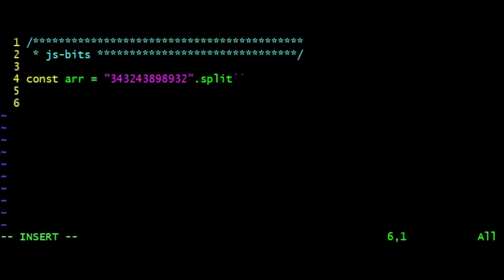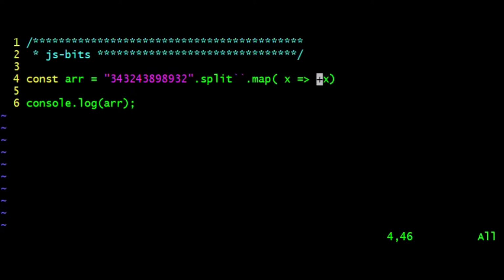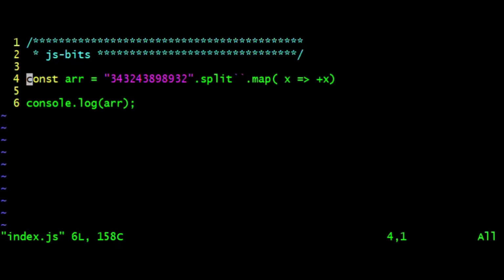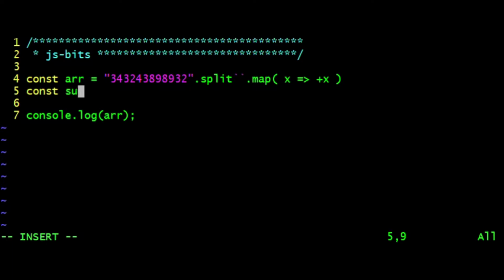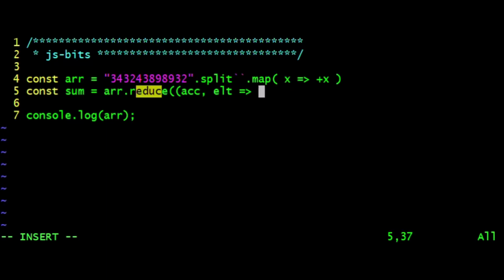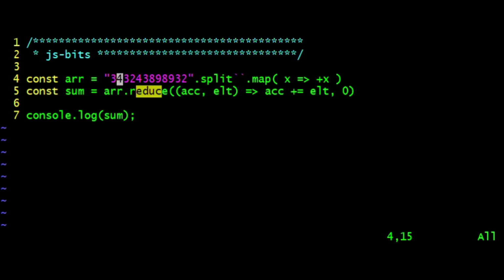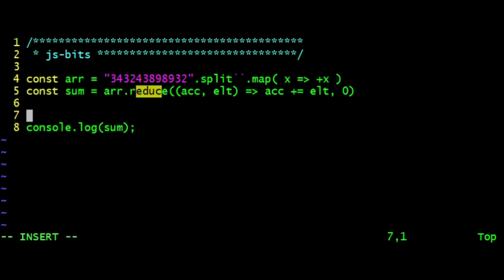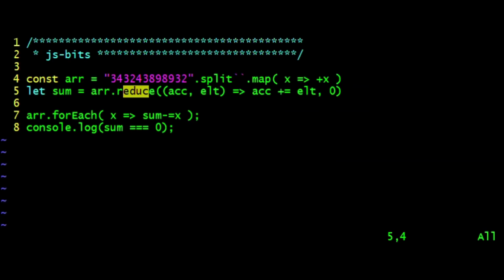js using the methods split, map, and reduce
Shows how to use the split method on Strings, and the map and reduce methods on arrays in JavaScript